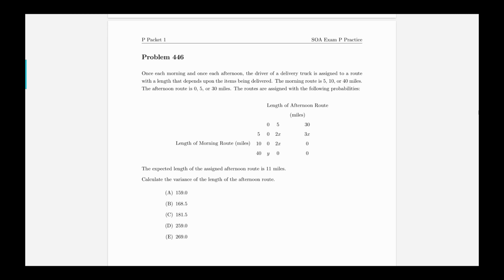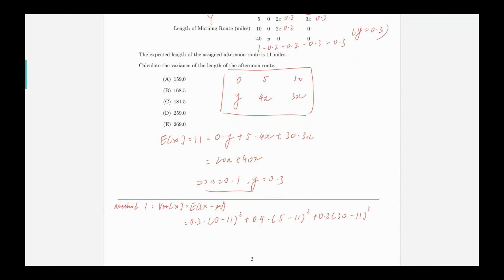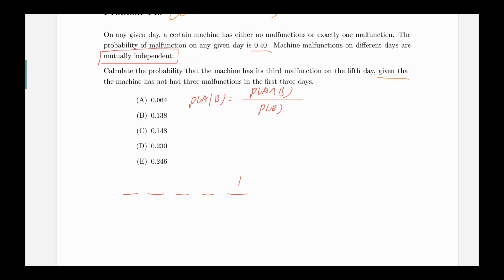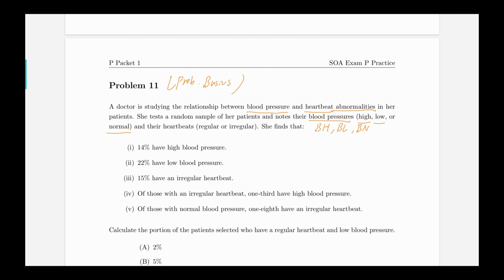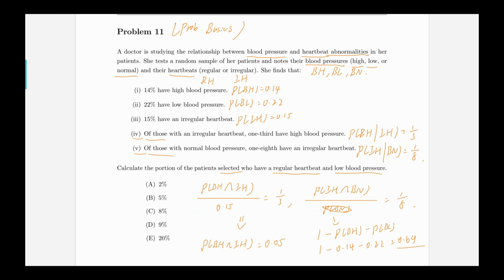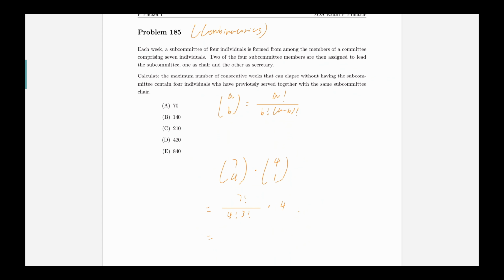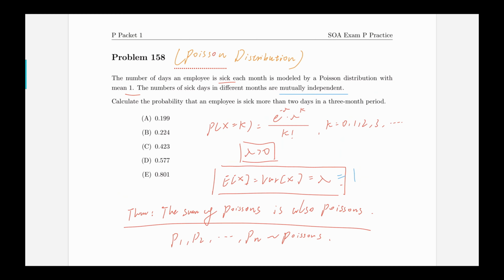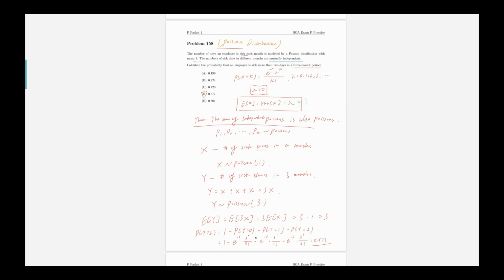P Packet 1: #446, # 146, #11, #185, #158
Hi everybody! This is a going to be a play list for future actuaries who wants to pass SOA exam P!